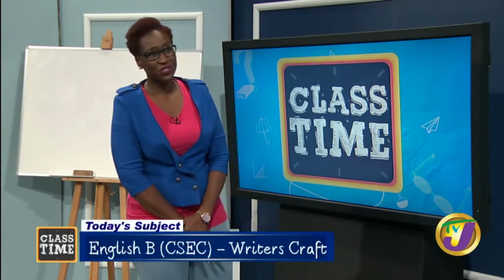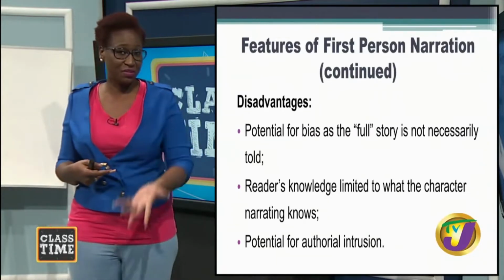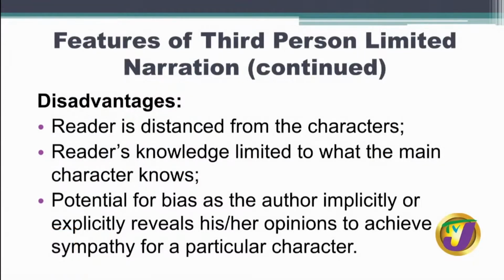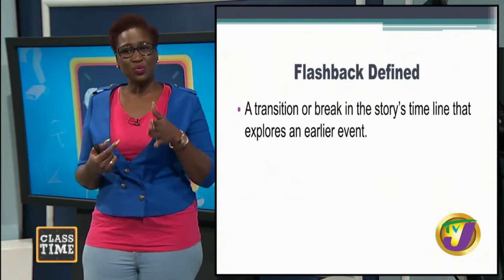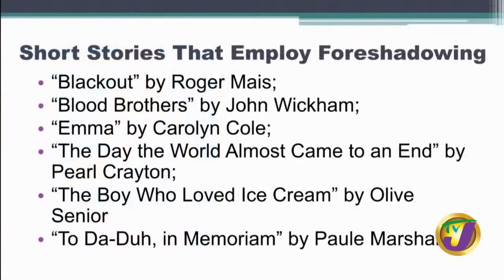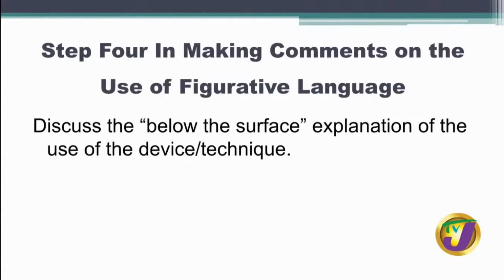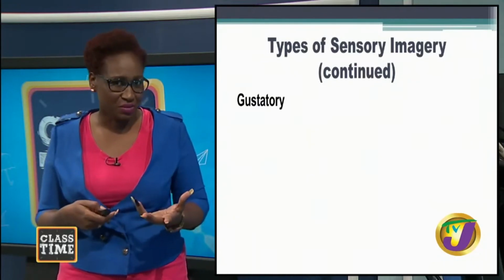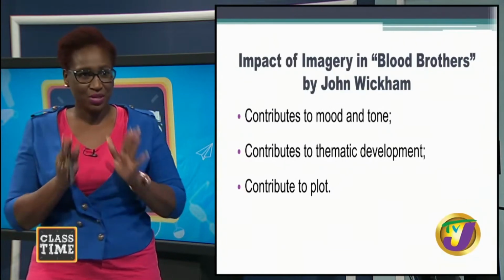CSEC English B - Writers Craft Figurative Language & Narrative Techniques